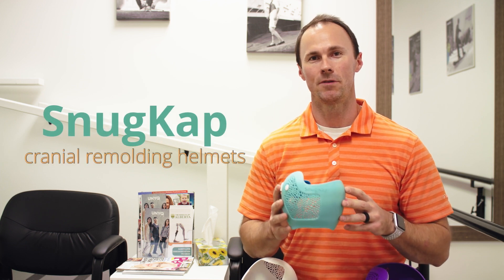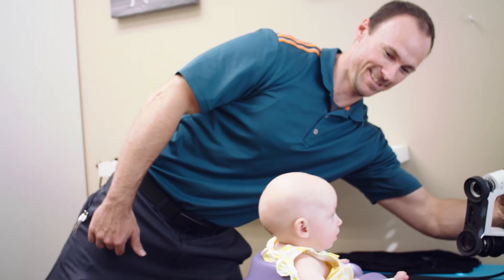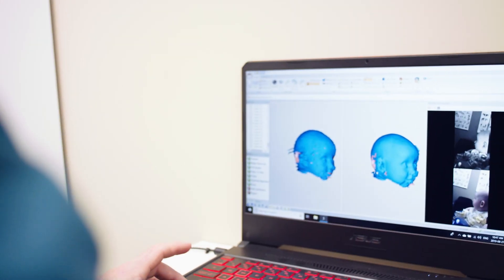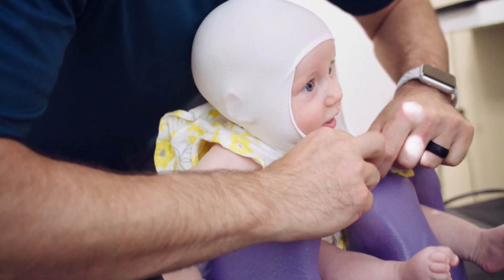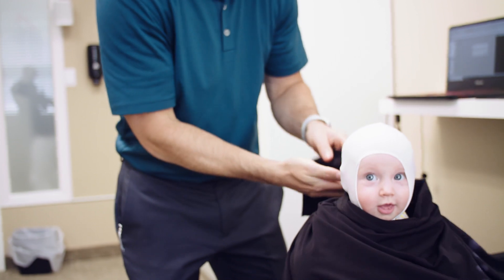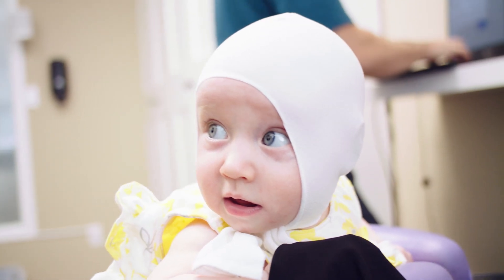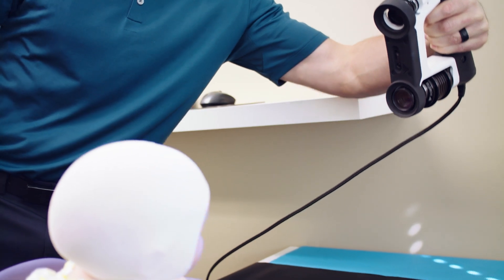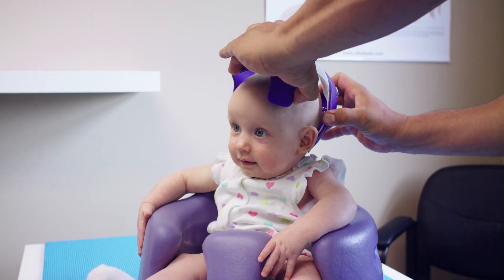Cranial Remolding Helmets for Babies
Occasionally babies develop flat spots on their heads. Cranial remolding helmets are a great option to help correct those unwanted flat spots. These helmets are lightweight, breathable and comfortable for babies to wear.